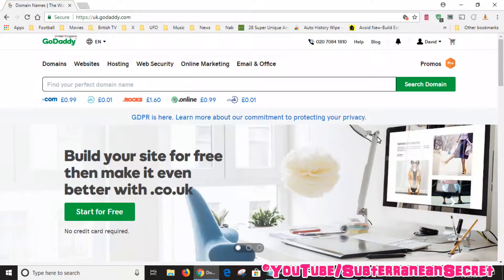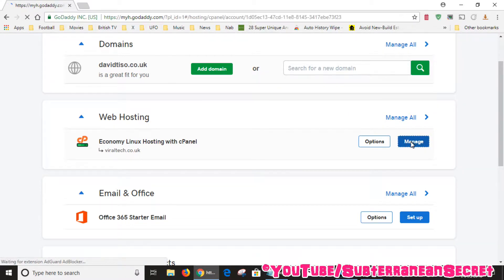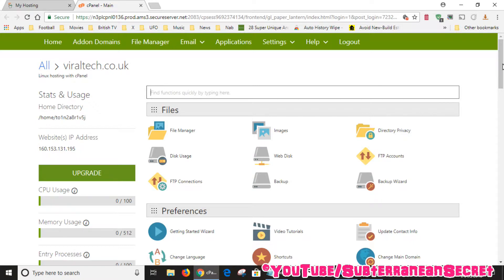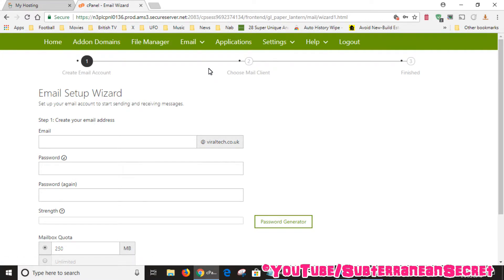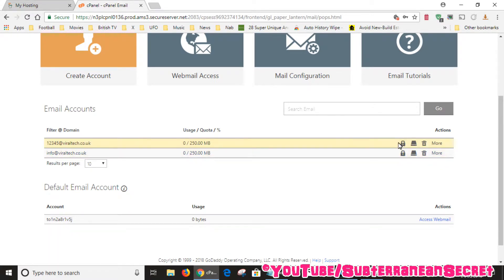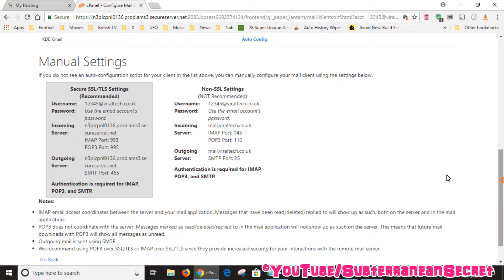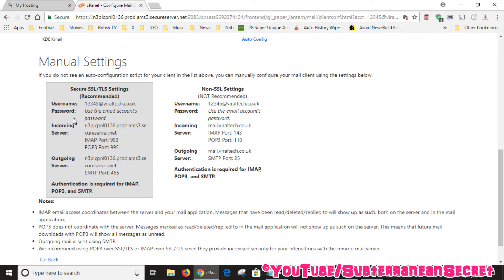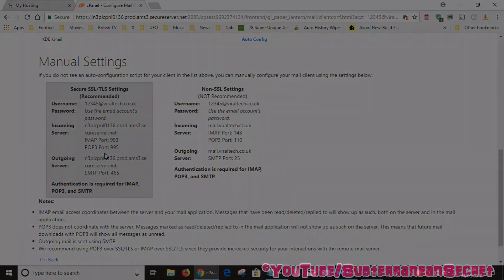How to Find Your GoDaddy Email Username, Port Numbers and Server Details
In this video I'll show you where you can find your Godaddy email username, port numbers and server details to set up your email with a third party client.